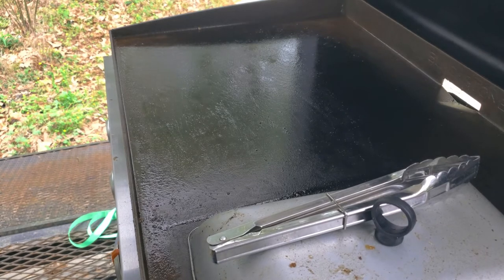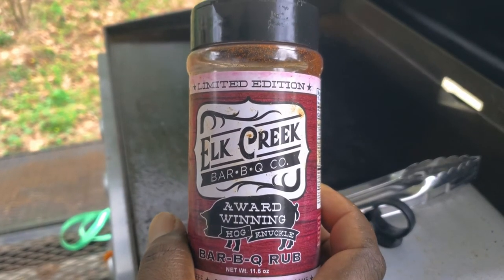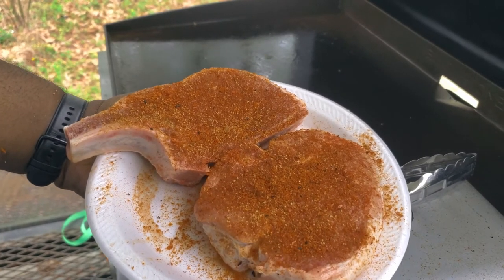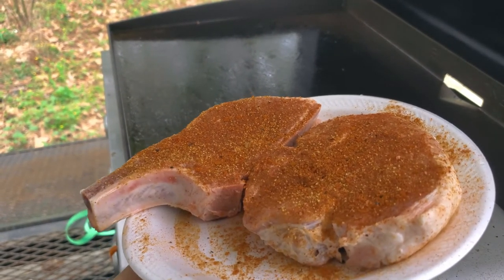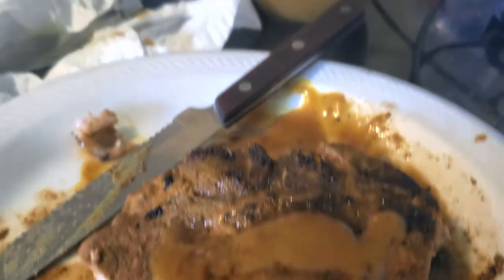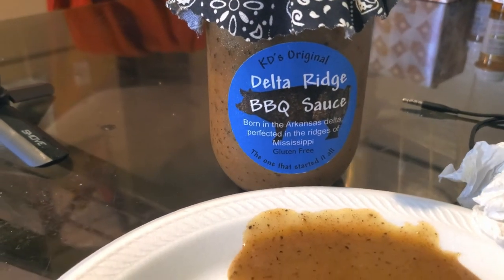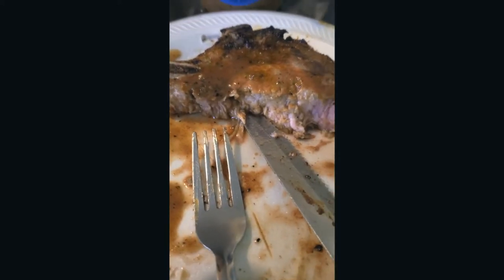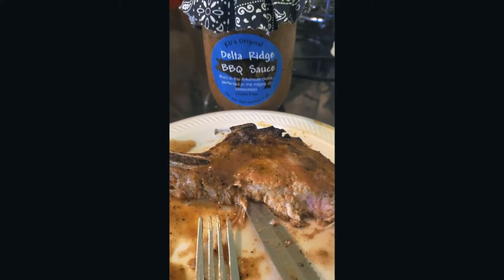Chops 2 Ways on the BLACKSTONE ft Delta Ridge Sauces and Seasonings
This episode we take a challenge to do pork chops 2 ways using 2 amazing sauces give to us by Carey File of Delta Ridge Sauces and Seasonings. Take a second and enjoy the review and give them a shout and even a follow. Tell em I sent ya.